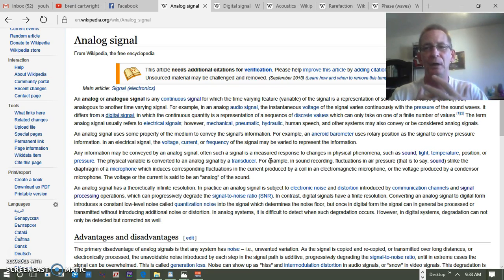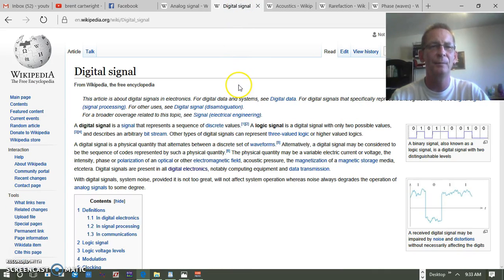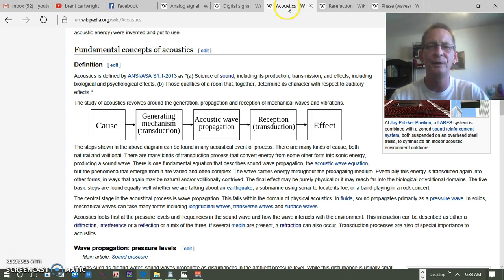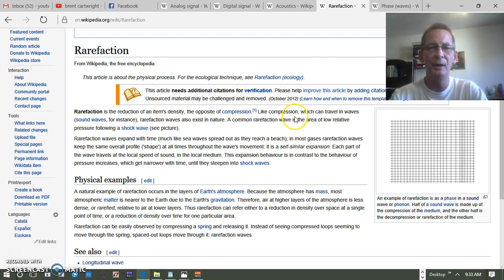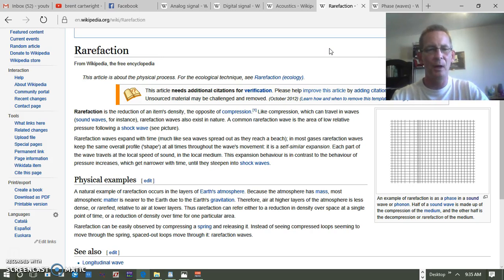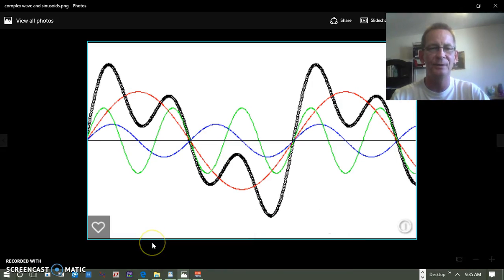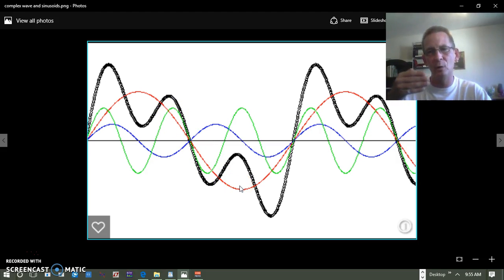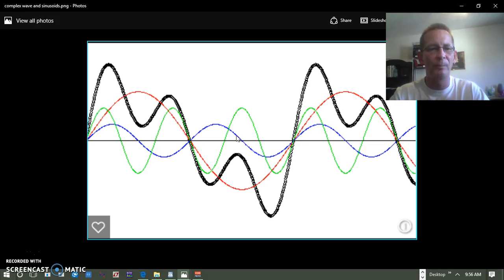Analog Signals ; The basic concepts